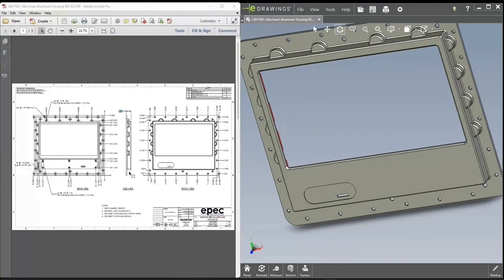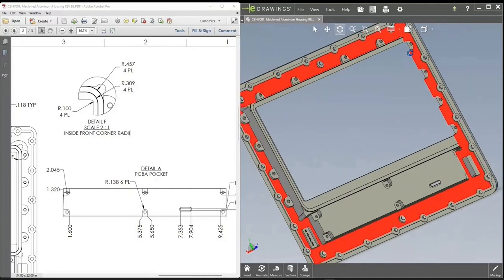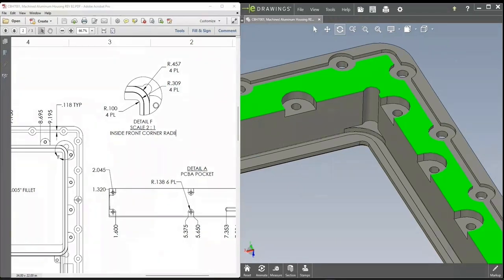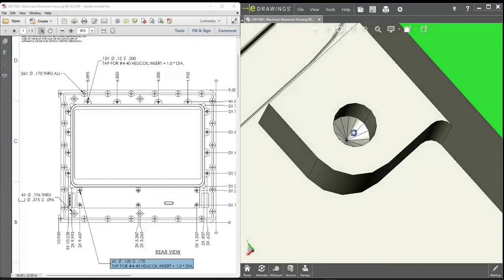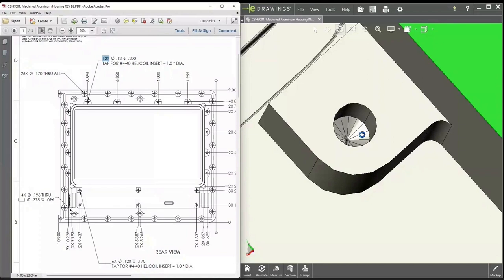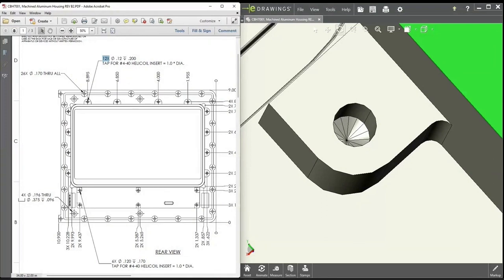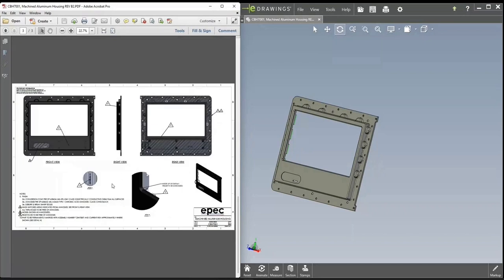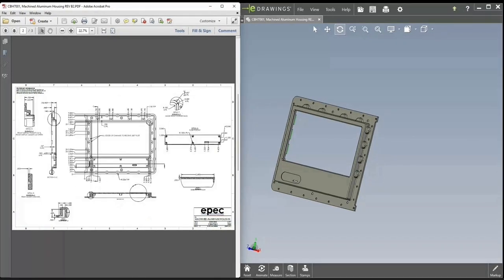Design for Manufacturability Process - CNC Machined Parts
Traditionally our industry has computer programs that can do a very rudimentary review of files that can spit out some data that many times isn’t very useful on complex parts. In our case here at Metal Craft Machining, we do not do that, and we want to share with you our DFM process in this video.

Our engineers will review the part, set up a time to do a 15-minute online screen share session with the customer to review the files, and then provide the customer report on what they discussed. Our goal is to demonstrate our value to existing and potential customers so that we get the chance to produce the part that we discussed.

The designer should ensure that the tolerances specified in the design are achievable with the chosen CNC machining process.

Simply send us your CNC machined part data files (drawings and .stp files) and we will run a complete DFM check for manufacturability.